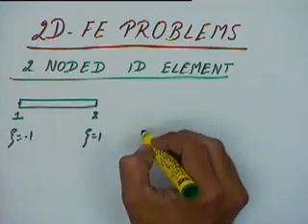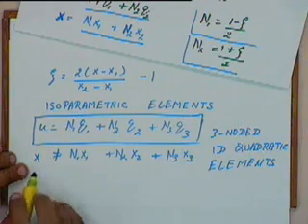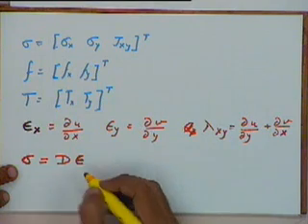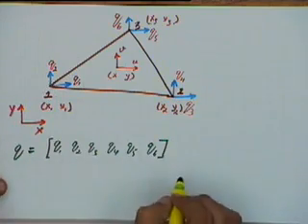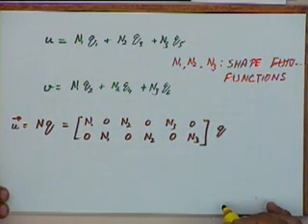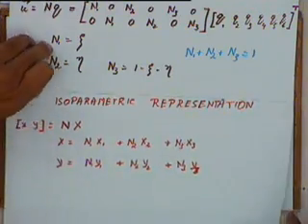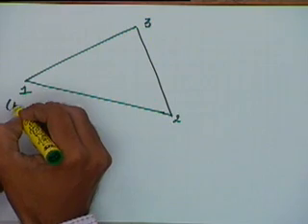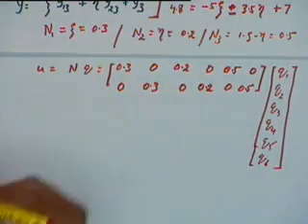Lecture - 24 2D - FE Problems